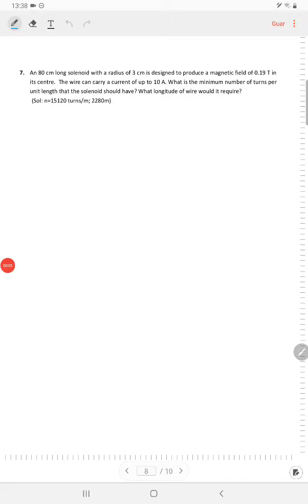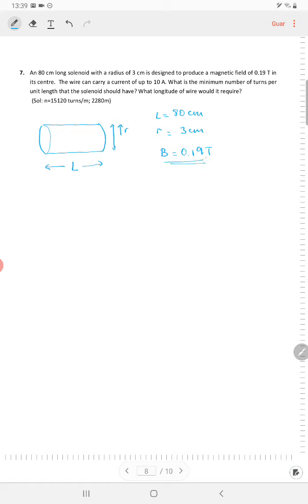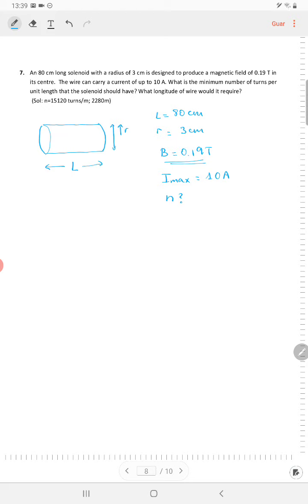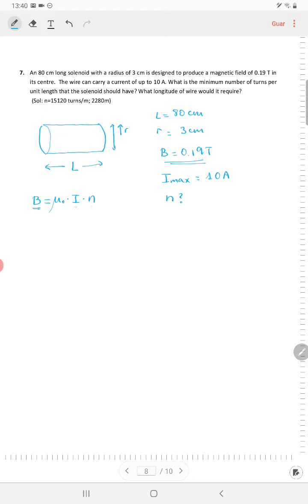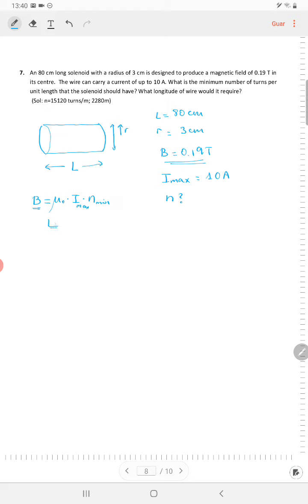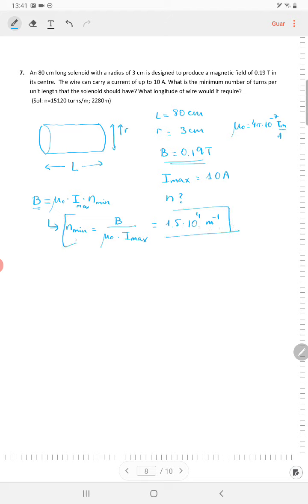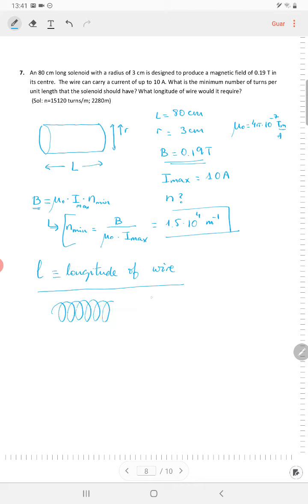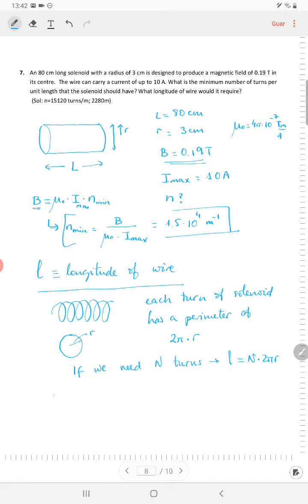Problem 7. Unit15